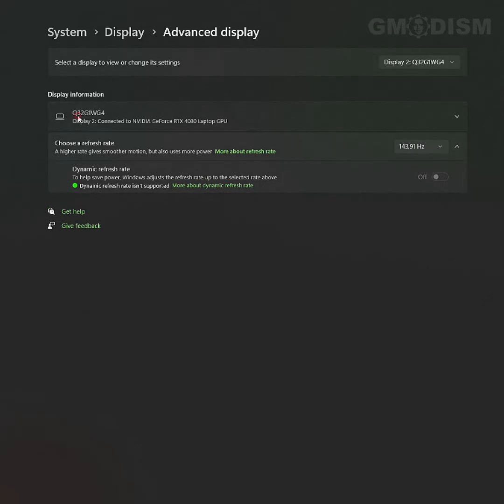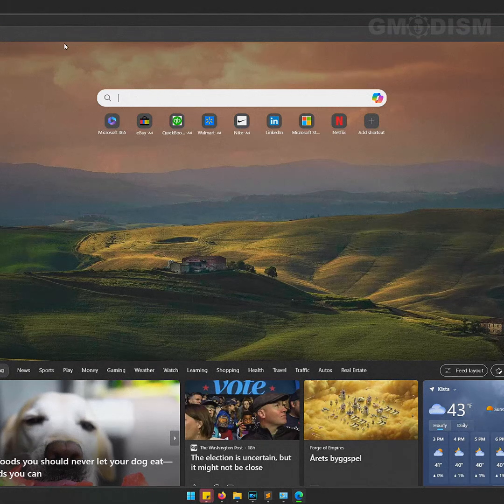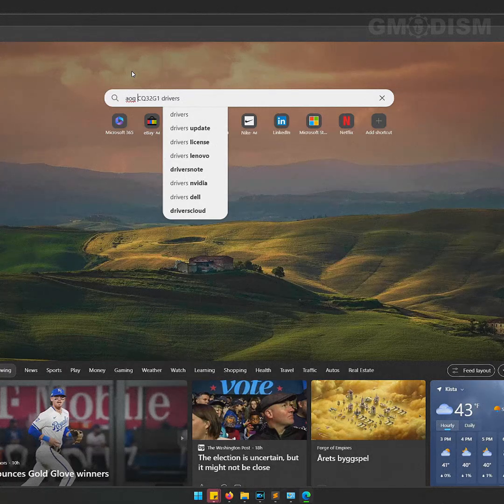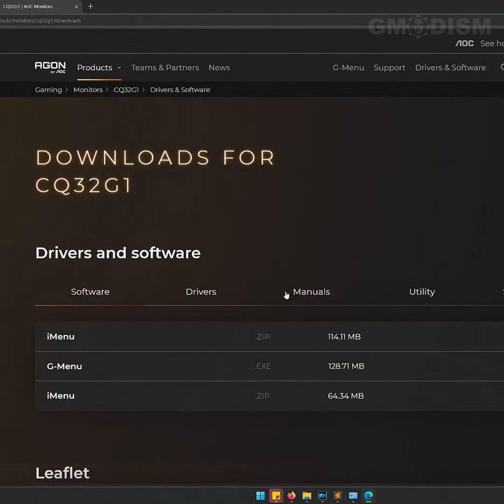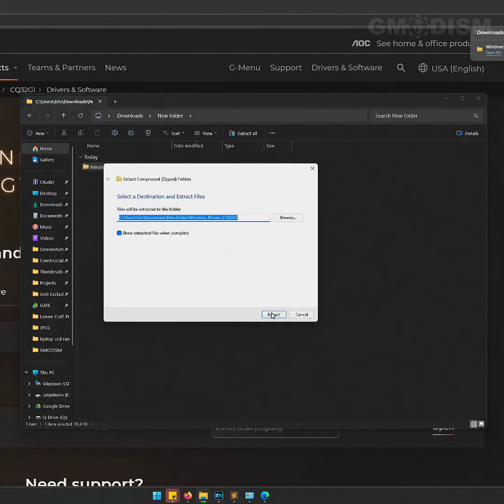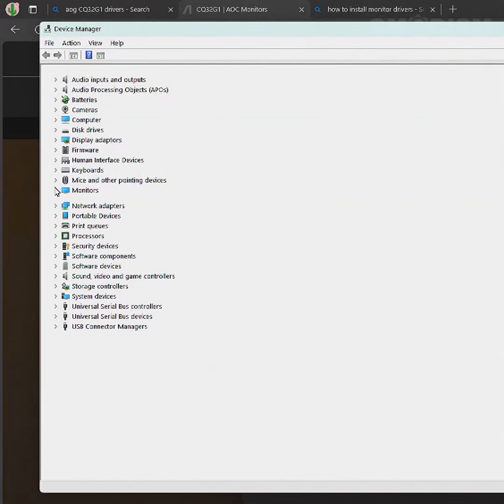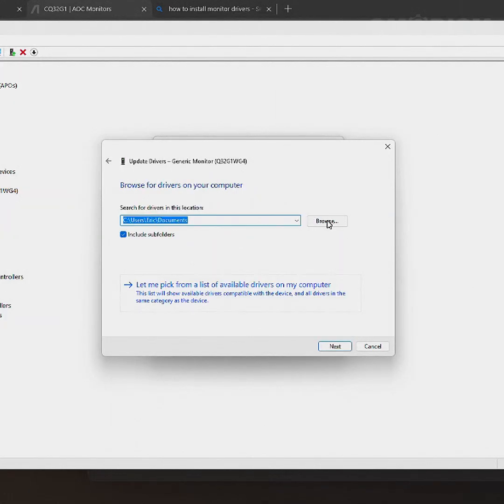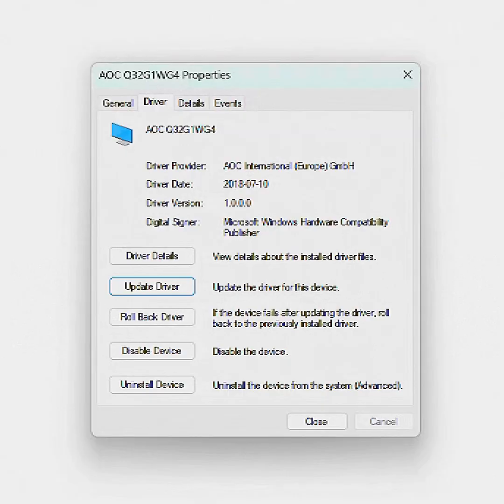Update Monitor Drivers on Windows: Fast and Easy Guide!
Updating or installing your monitor drivers is crucial for optimal display performance and fixing issues like resolution errors or refresh rate limits. In this video, we show you the fastest way to install or update monitor drivers using Device Manager on Windows 11. Download the latest drivers from your monitor manufacturer's support page, extract them, and install through Device Manager. Watch to ensure your monitor performs at its best! 🚀